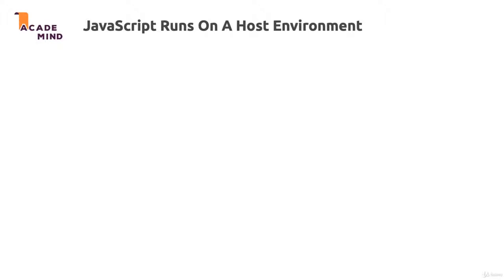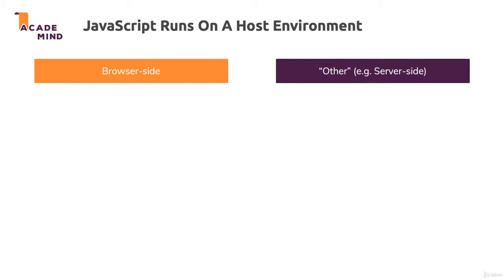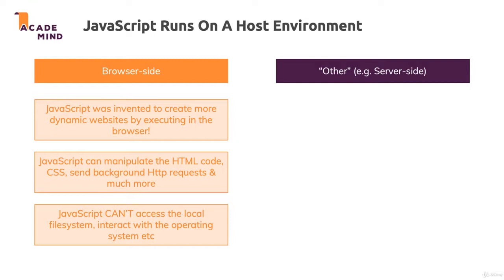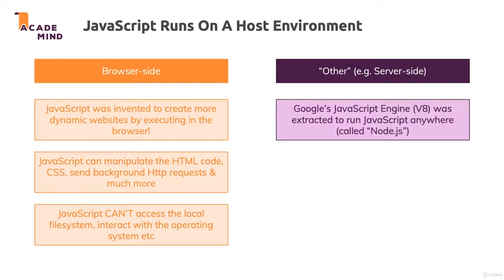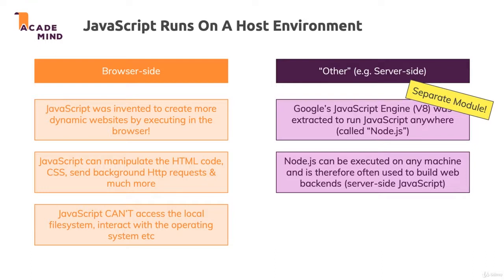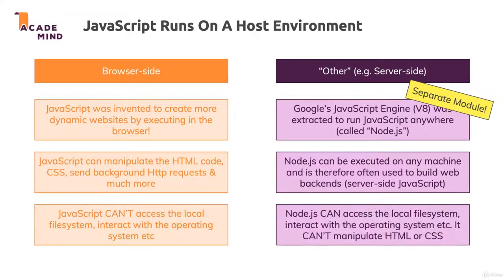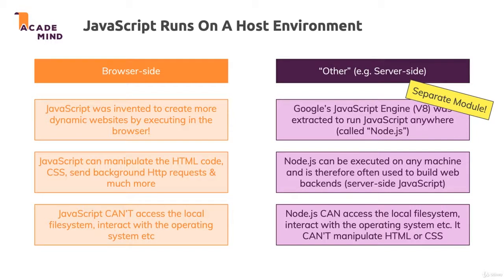7 JavaScript Runs In A Host Environment